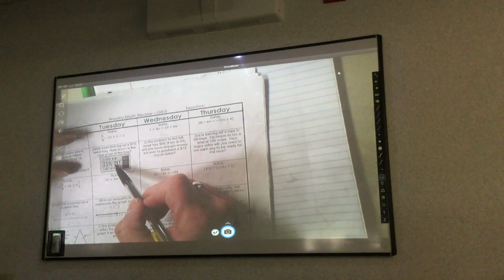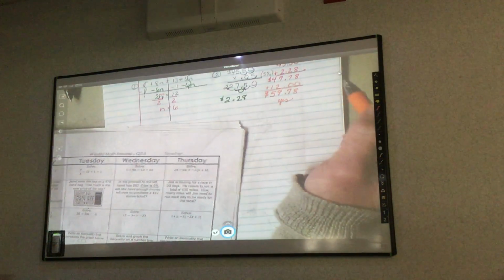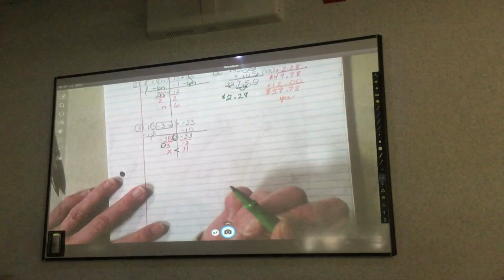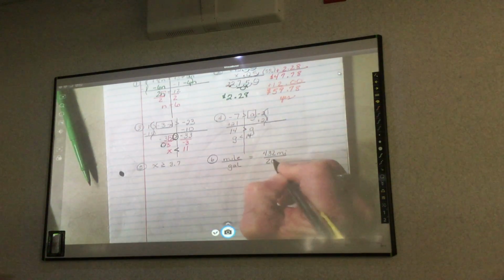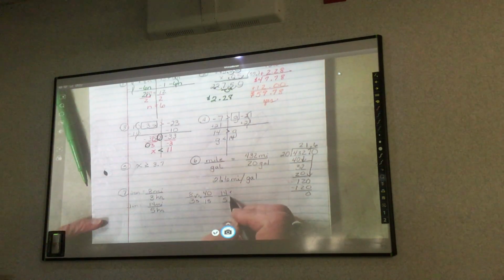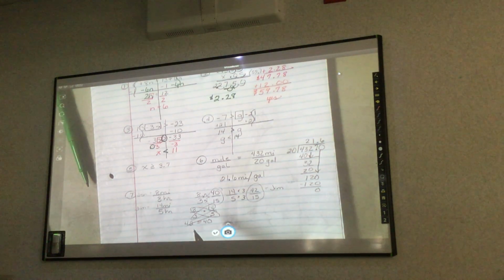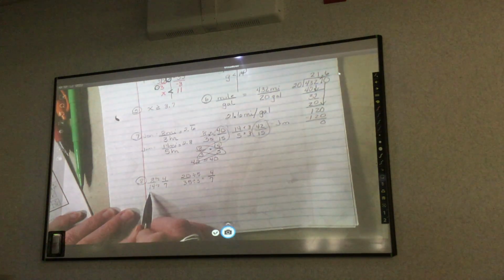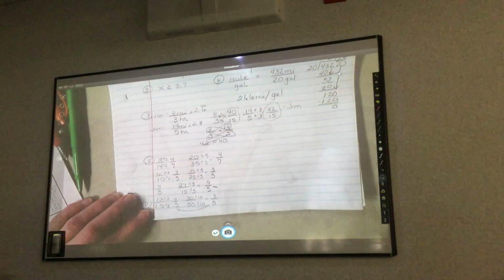Spiral Review Q2W5 Wednesday